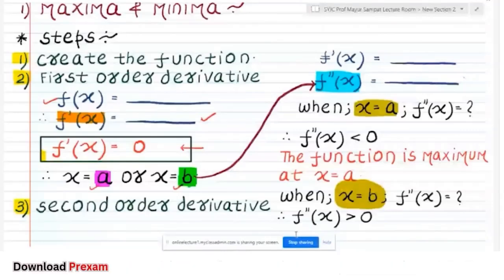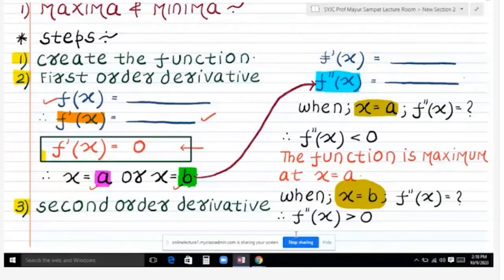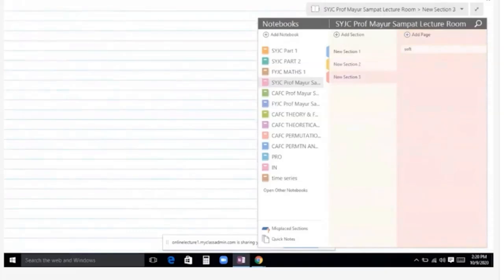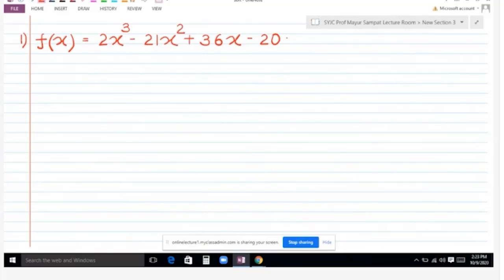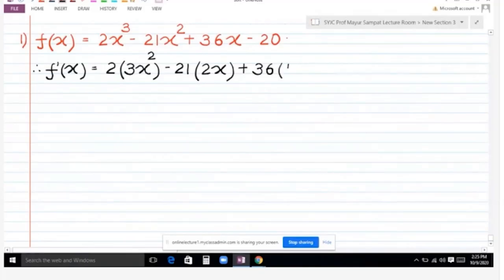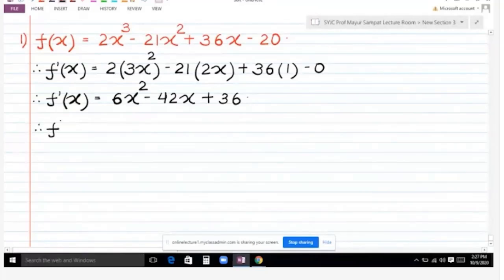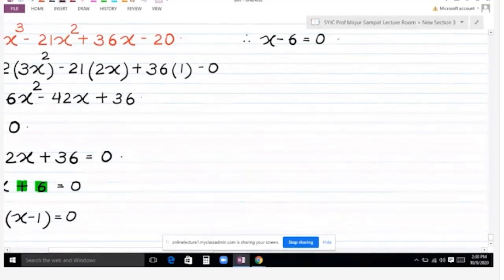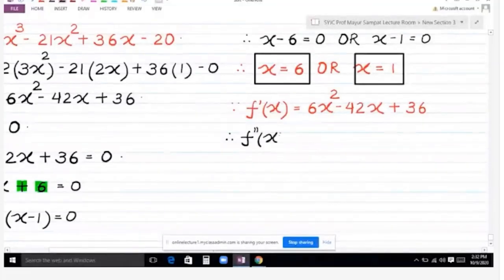SYJC | MATHS-I | Chapter-4 | Application of Derivatives | Lecture-2 | part-1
In this lecture, we explain Chapter 4 – Application of Derivatives from SYJC Mathematics (Paper I) in a clear, step-by-step, and exam-focused manner.
This chapter helps students apply differentiation concepts to solve real exam-based problems.

Tangents and Normals (Intro)

Geometrical Applications of Derivatives

Practical Problems Based on Applications

Solved Examples for Board Exams

🎯 Perfect for:

SYJC Maths Students

Maharashtra Board

Concept Clarity & Exam Preparation